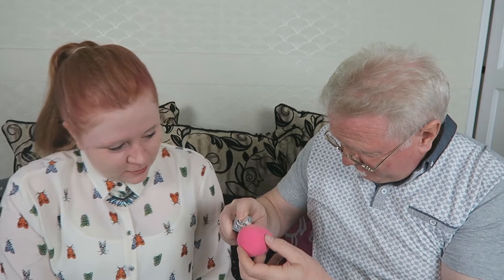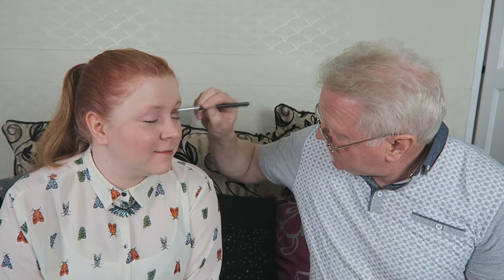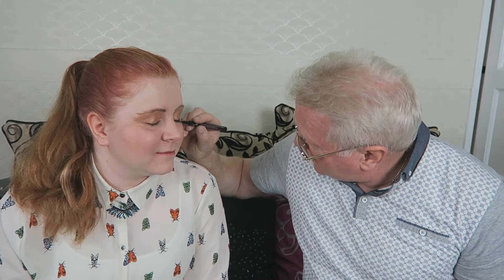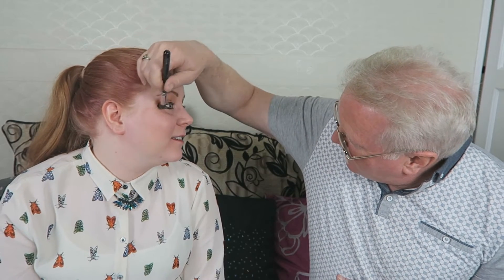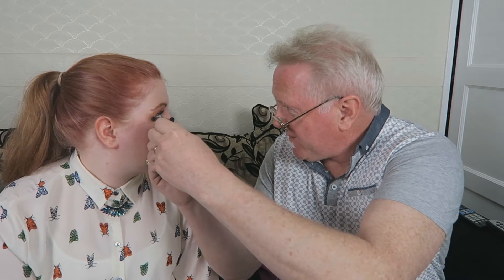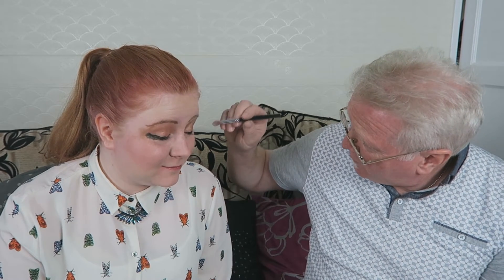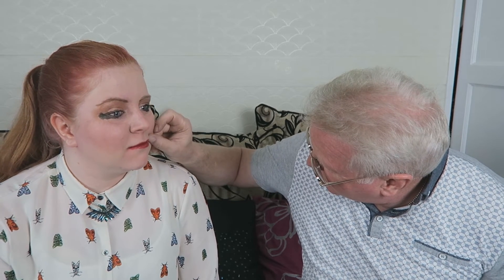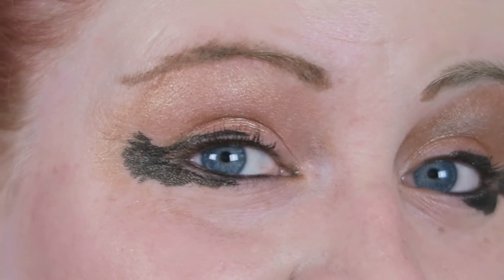My Dad Does My Makeup! | Sammy Scribble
I let my Dad do my makeup with interesting results